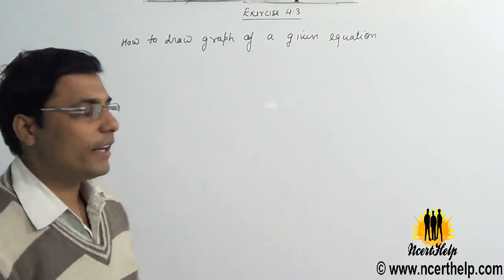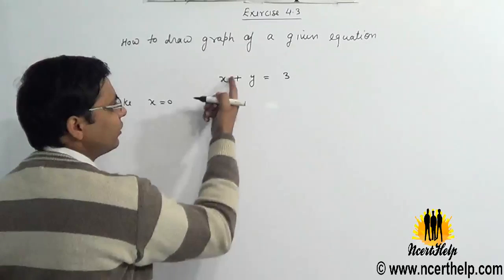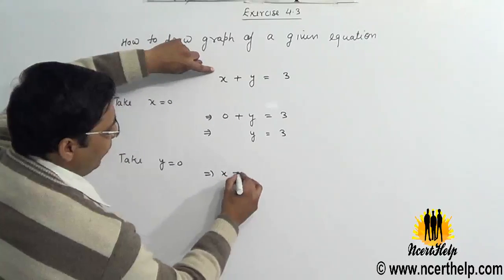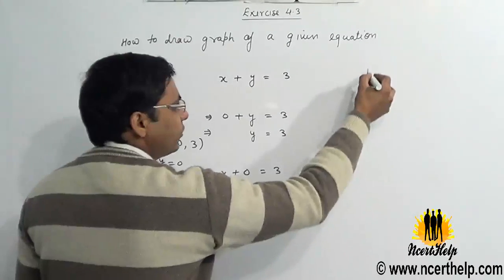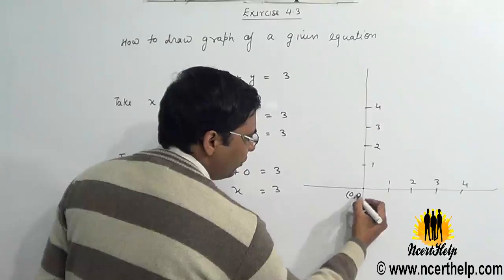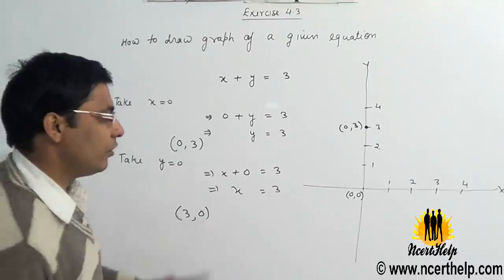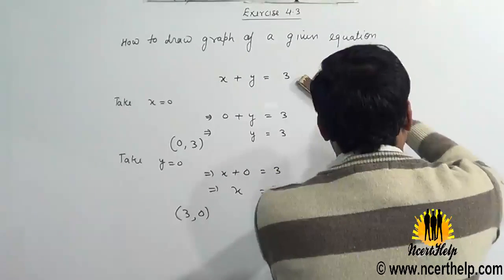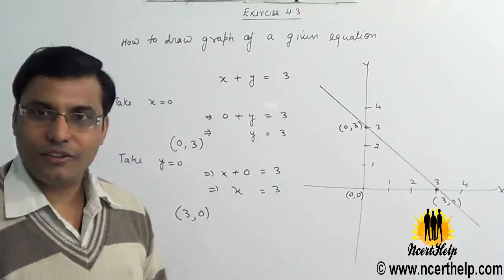graphing linear equations in two variables by plotting points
In this video tutorial you will learn that how to draw graphing linear equations in two variables by plotting point or sketch or draw graph of linear equation of variables x and y along the axis